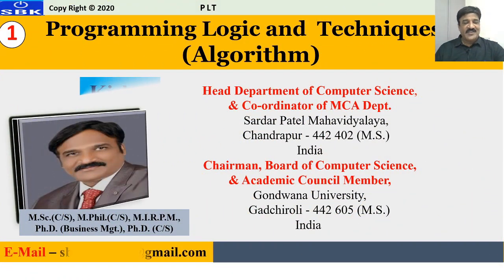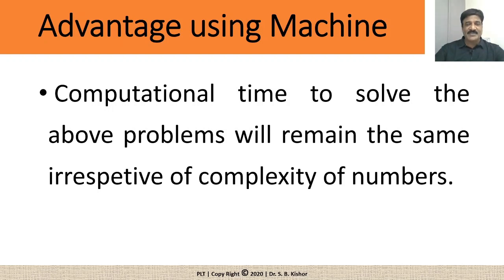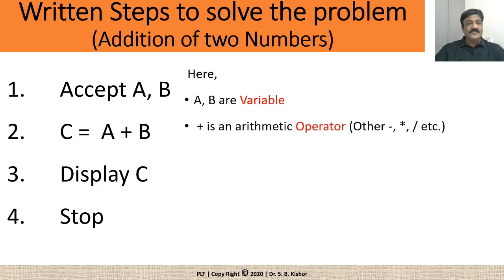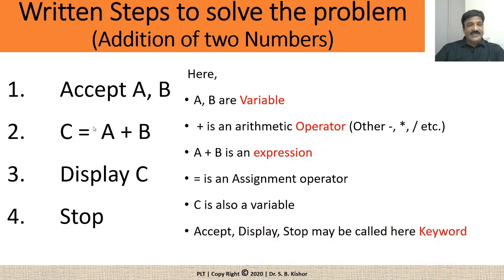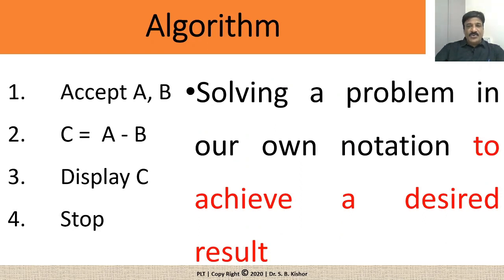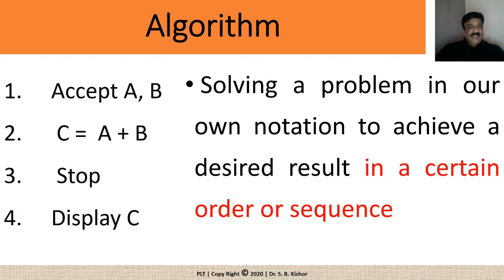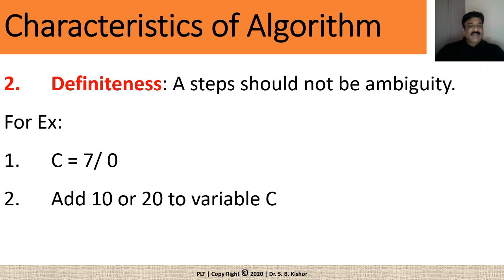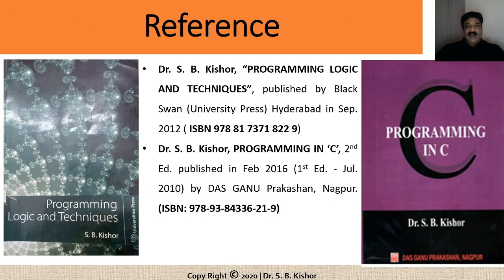1. Algorithm - Programming Logic and Techniques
In this video, we are discussing about Algorithm and its characteristics.
This video is a part of our series of Tutorial of Programming Logic and Techniques.